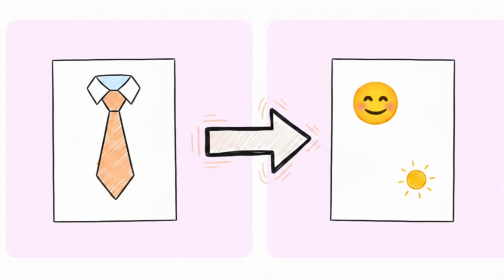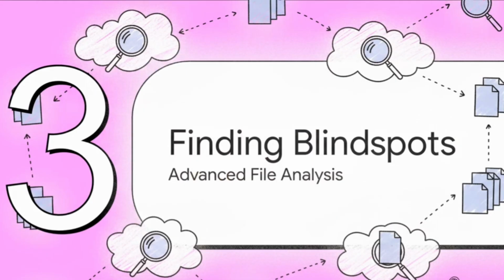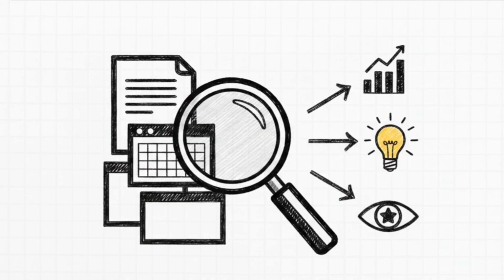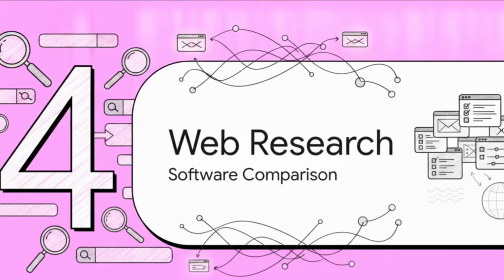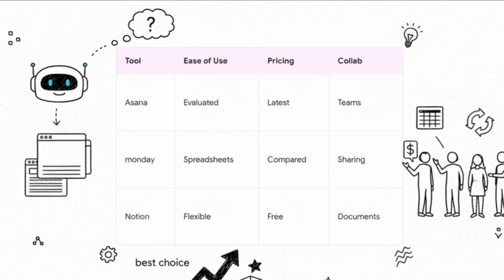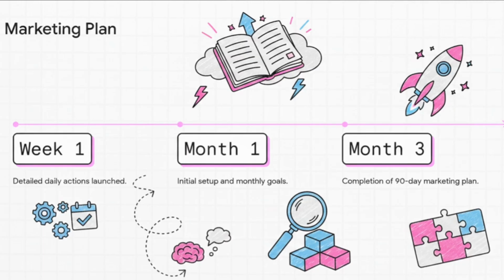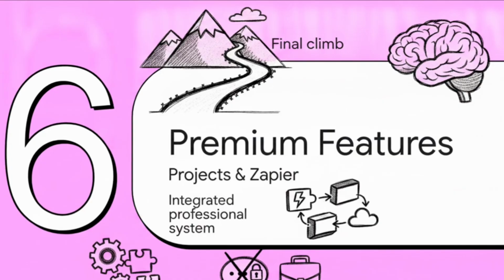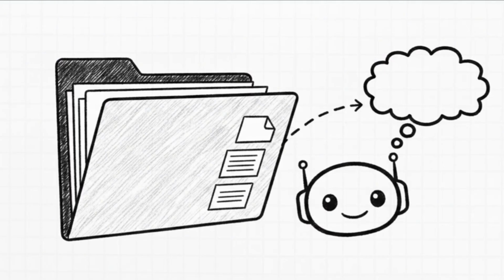The Simplest ChatGPT Masterclass for Beginners | Simplest Tutorial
Learn how to use ChatGPT confidently with this simple, practical masterclass for beginners.

This step-by-step tutorial explains how ChatGPT works and shows you how to use it for learning, writing, research, planning, problem-solving, and everyday productivity.

You’ll learn:

• How to start using ChatGPT
• How to write clear and effective prompts
• How to continue and improve a conversation
• How to upload documents and images
• How to use ChatGPT for writing, research, and planning
• How to check answers and avoid common mistakes
• How to protect your privacy when using AI

No technical background is required. By the end of this tutorial, you will be ready to use ChatGPT more effectively in your work and daily life.

JoyFuture.ai makes AI easier to understand and apply for professionals, educators, leaders, and lifelong learners.

Understand AI. Apply AI. Lead with AI.